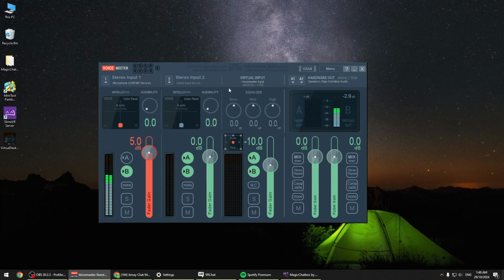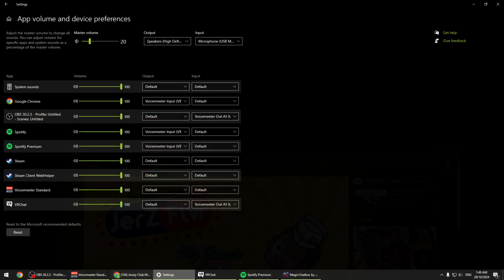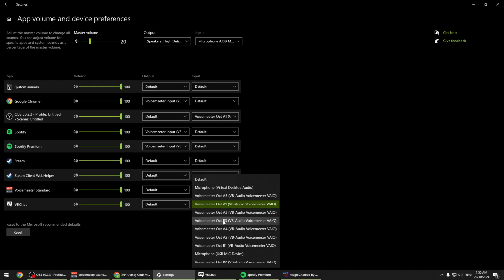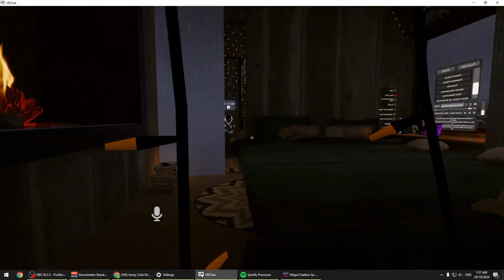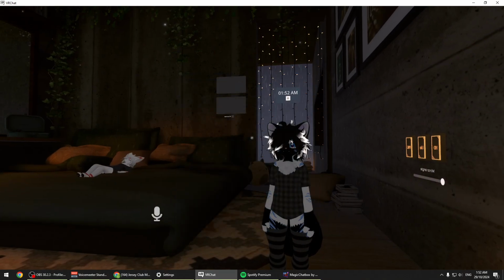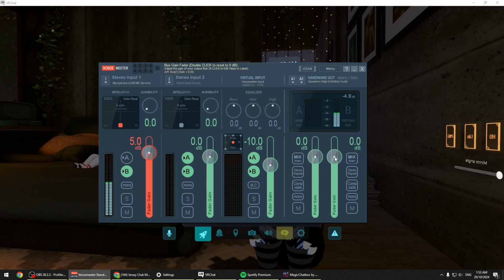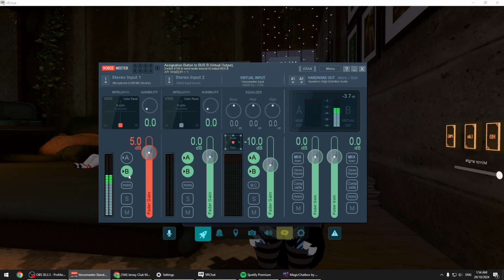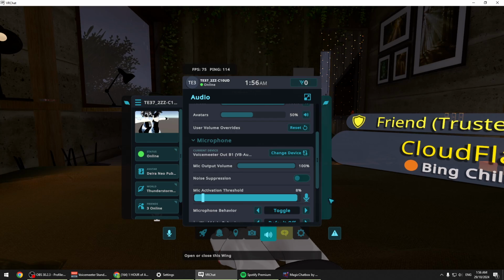Voice meeter for vrchat?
AAAAA